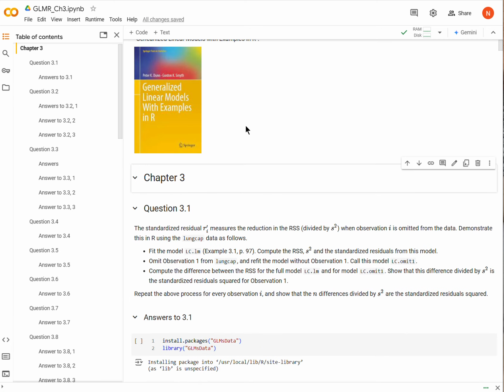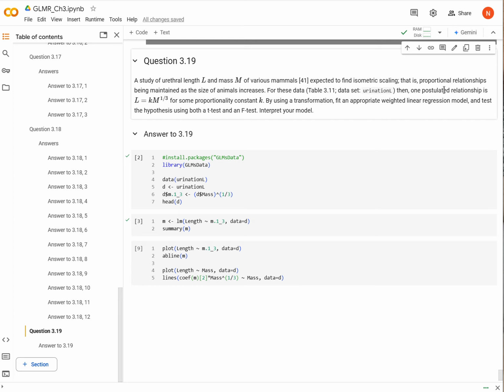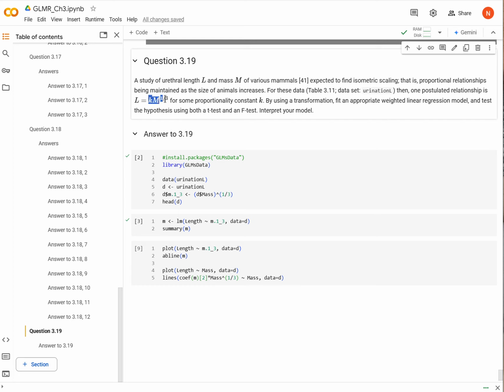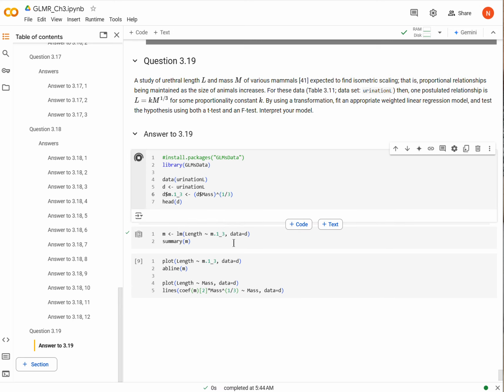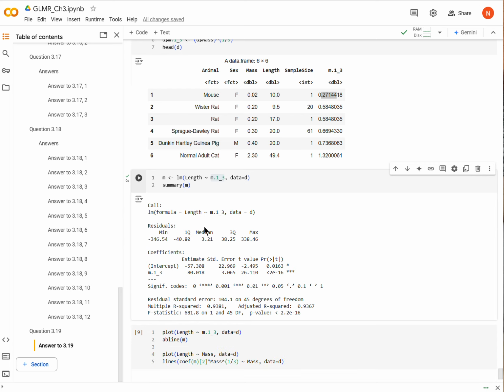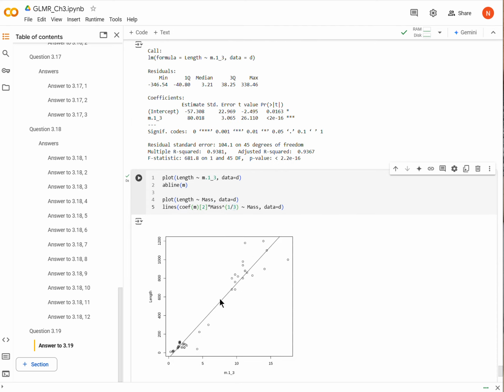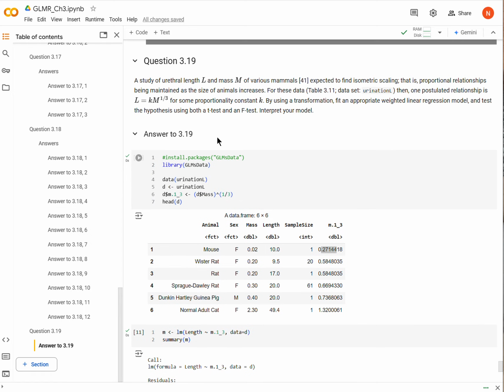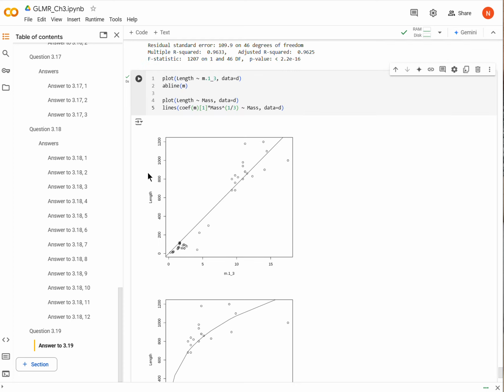Generalized Linear Models w/ Examples in R, Solution to Problem 3.19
A study of urethral length  L  and mass  M  of various mammals [41] expected to find isometric scaling; that is, proportional relationships being maintained as the size of animals increases. For these data (Table 3.11; data set: urinationL) then, one postulated relationship is  L=kM1/3  for some proportionality constant  k . By using a transformation, fit an appropriate weighted linear regression model, and test the hypothesis using both a t-test and an F-test. Interpret your model.